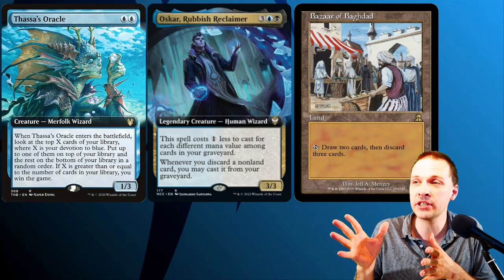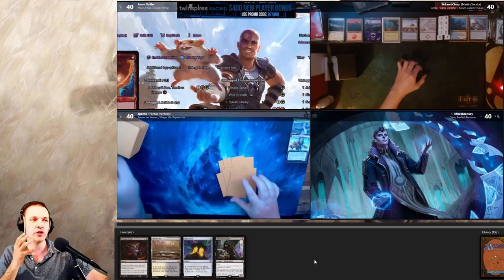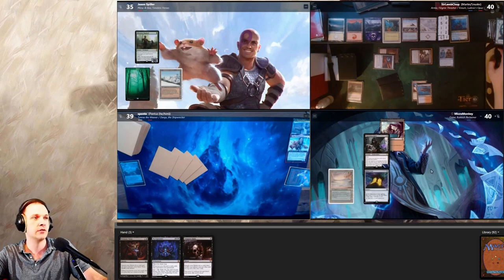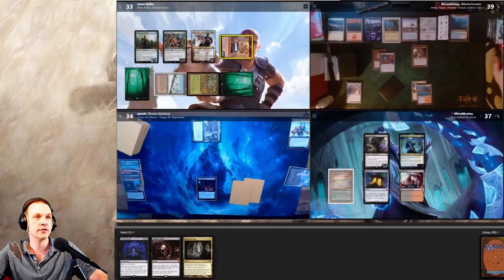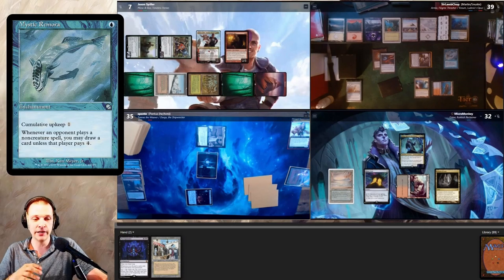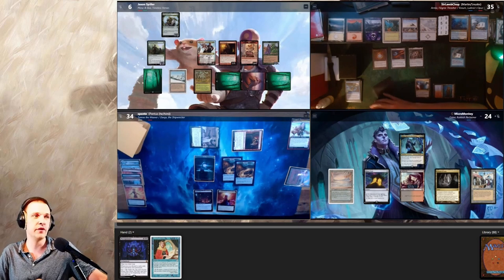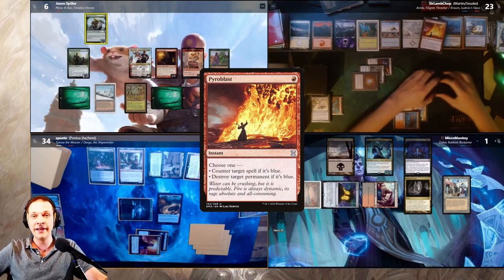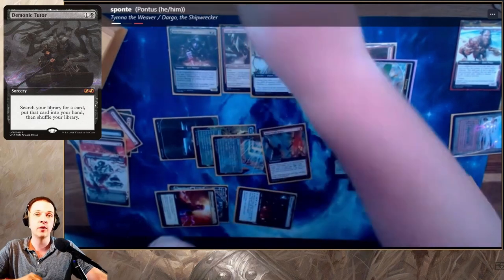Minsc vs Oskar vs Armix & kraum vs Tymna & Dargo cEDH gameplay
Hi and welcome to a cEDH TV gameplay video where you get to see all of our hands and hear what your private thoughts are during the entire match. You get a first row seat where you will know everything like a god. Get some insight and understanding and tips and strategy tricks.